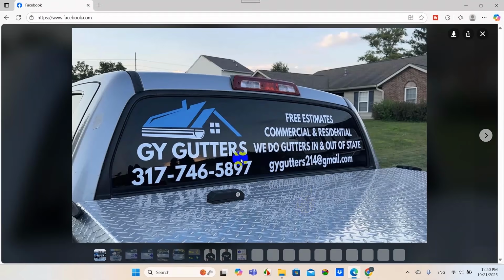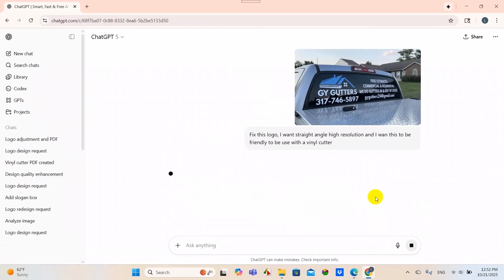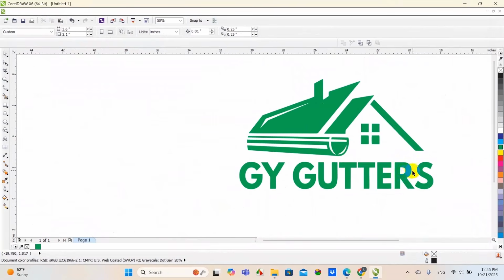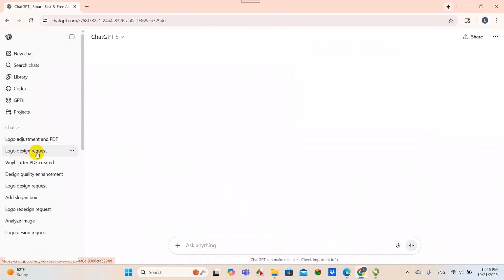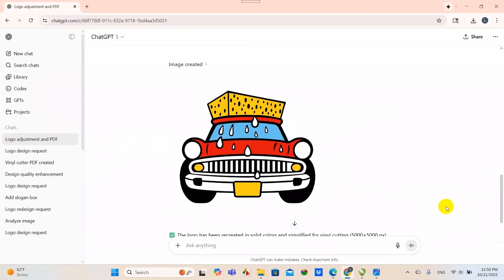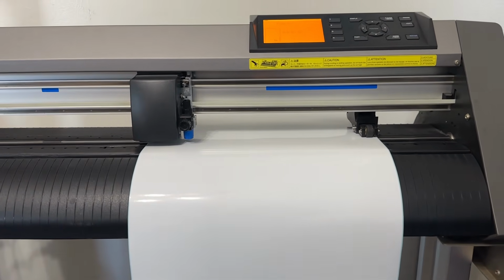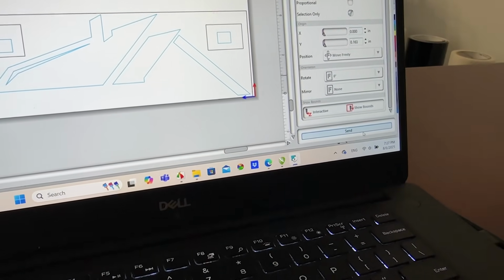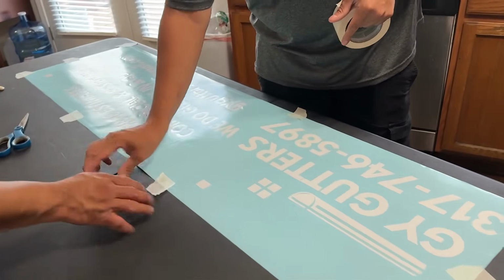How is ChatGPT changing the way our decal business operates—either for better or worse?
In this episode, we’ll explore ChatGPT and its potential impact on your business. Investing a few dollars to access the upgraded version is worth considering. We use it to create and refine logos, build websites, and so much more. ChatGPT is a fantastic tool for achieving faster and better results, and we’re confident it will save you a lot of time when designing logos. Anyone who owns a vinyl cutter or is thinking about starting a decal or t-shirt business should definitely give it a try!
15x15 heat press teflon cover